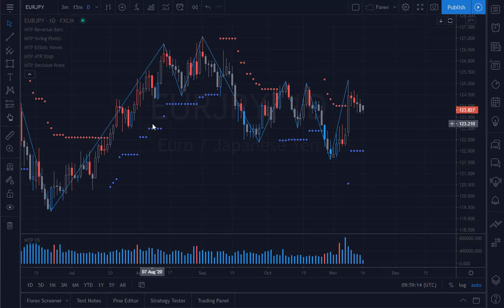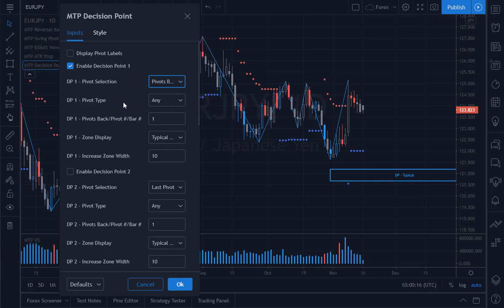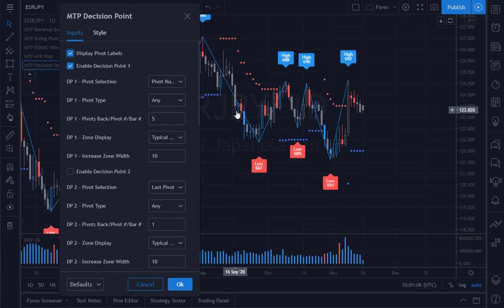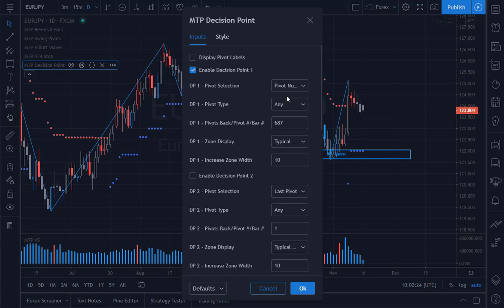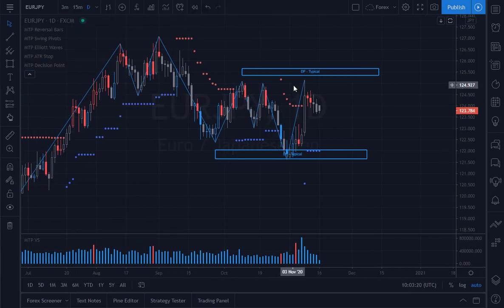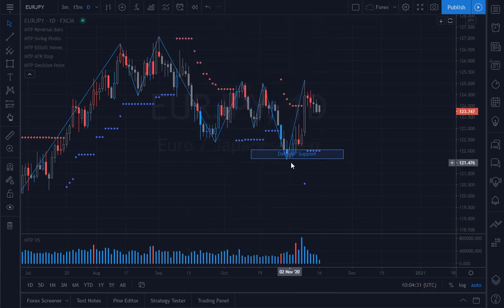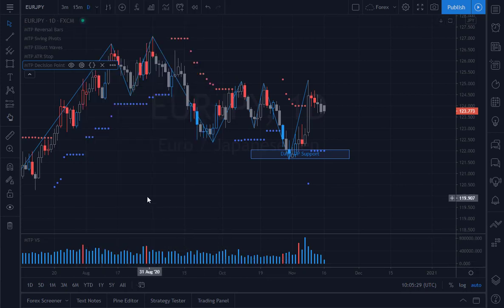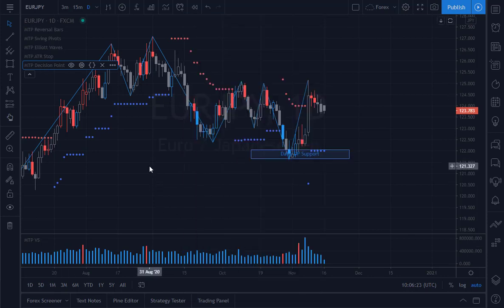Using the MTPredictor DP script on your Trading View Charts